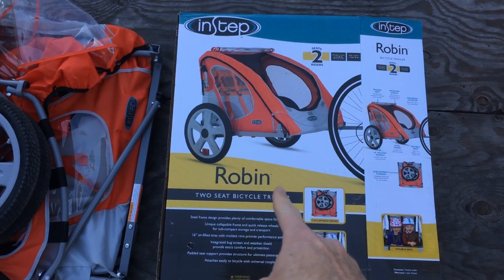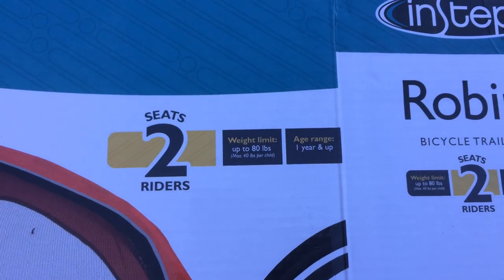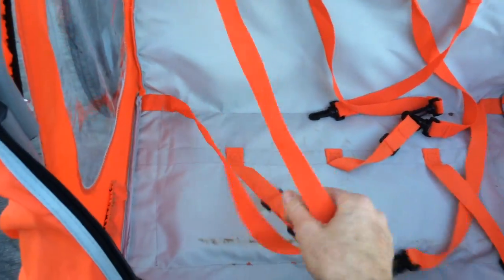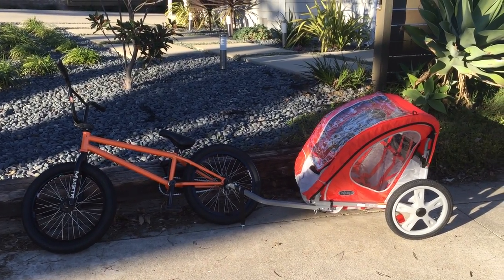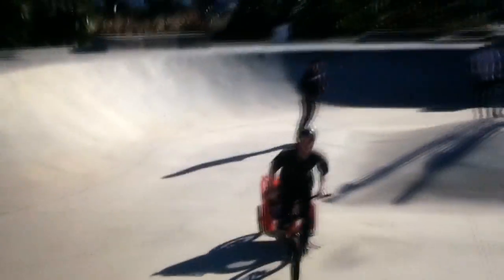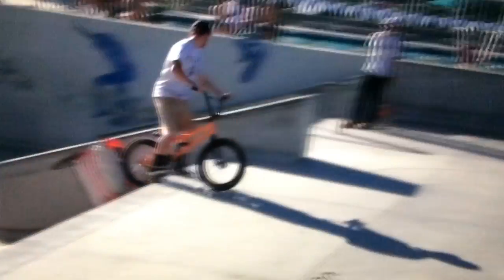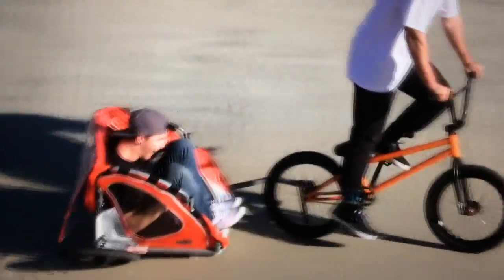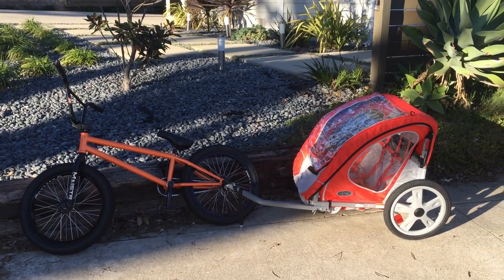Cheap Walmart Bike Trailer Review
If you are looking for a cheap bike trailer, you can get one at Walmart in this bike trailer review video, I saw you the strength and weaknesses of the cheap $80 bike trailer but you can buy at Walmart stores. If you were looking for a cheap bike trailer, this one might work if you're not trying to hold too much weight and they're not riding on too much rugged terrain.  I hope you like this video. My son and his friends took the bike trailer to the skate park to see how tough it really is, and they found out that you can break it if you are rough with it.
This is a review of a cheap $80 Walmart bicycle trailer. If you are looking for a bike trailer to haul your little kids in, Walmart has one of the cheapest bike trailer so you can find. This review we show you how tough it is. This bike trailer and take a pretty good beating, but we did manage to break it is extremely testing. This Walmart bike trailer is designed to hold 80 pounds and had built in seat belts for passengers.  The manufacturer is In Step, and the model is Robin. If you are on a low budget and orange calling a lot of weight, and aren't going off road, and you should do fine with this cheap bicycle trailer from Walmart. I hope you like this cheap bike trailer review.
Here is where to buy a good bike trailer: